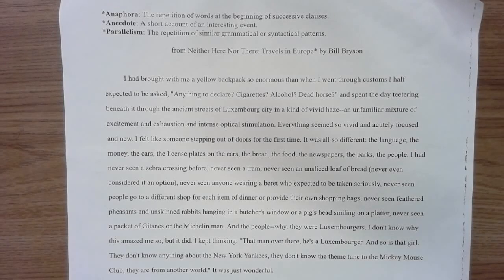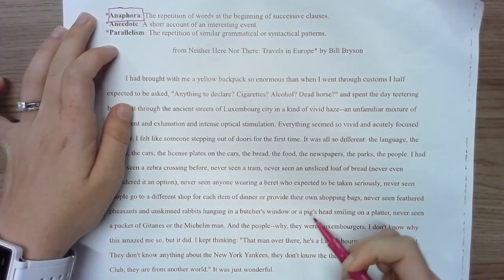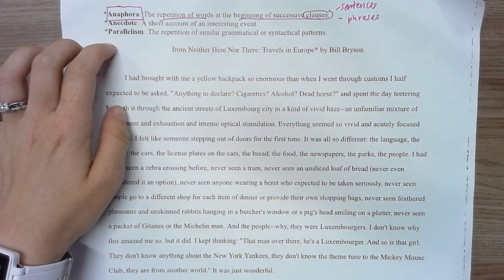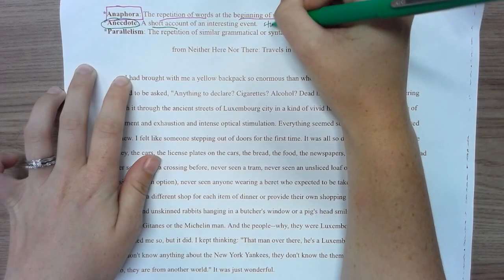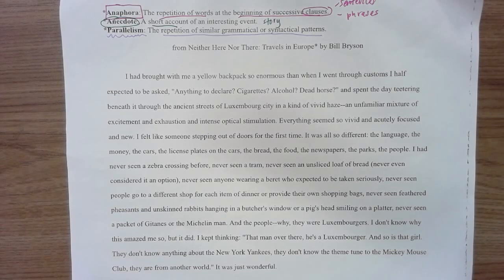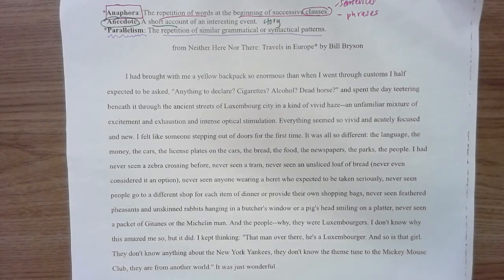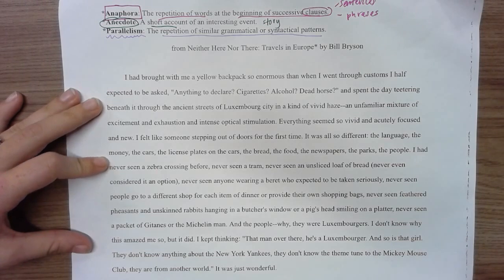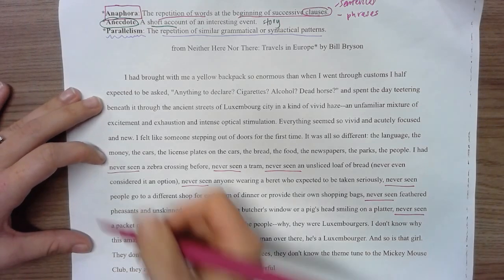Rhetorical Devices: Anaphora, Anecdote, Parallelism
This video discusses anaphora, anecdote, and parallelism with an example passage.